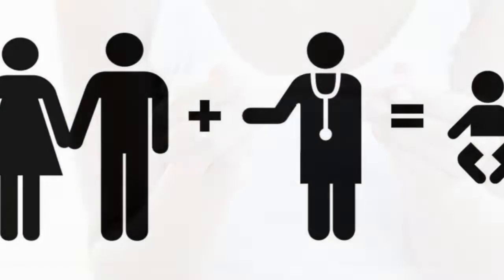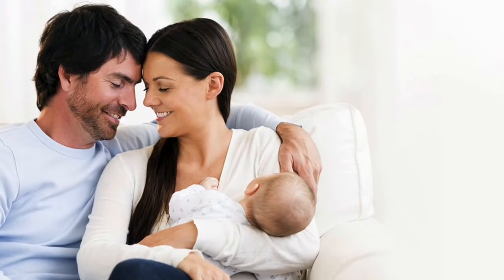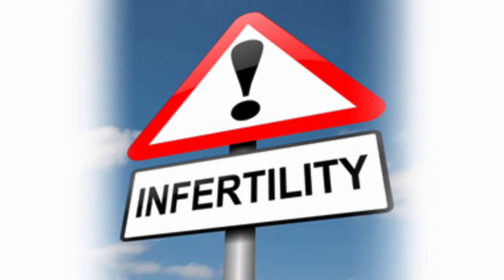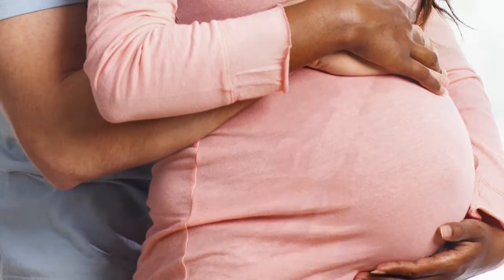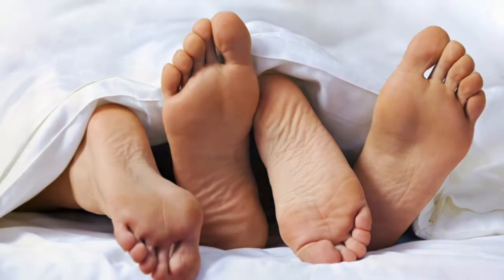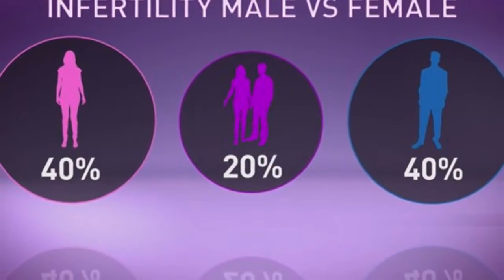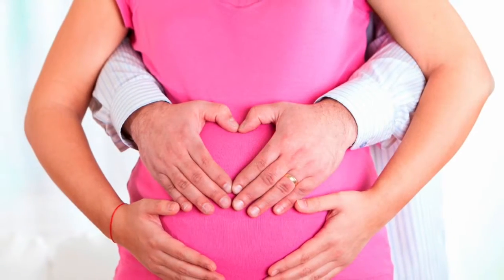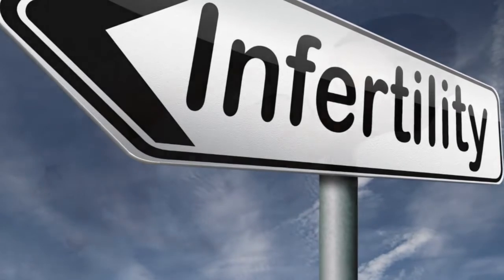Infertility Problems IVF and IUI Treatment In Vitro Fertilization IVF IUI Intrauterine insemination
In this Video We Will Explain Infertility Problems IVF and IUI Treatment In Vitro Fertilization IVF IUI Intrauterine insemination
Complications of infertility treatment
The following are possible complications caused by infertility treatment.
Ovarian hyperstimulation syndrome
The ovaries become very swollen, leaking excess fluid into the body. The ovaries produce too many follicles (small fluid sacs in which an egg develops). OHSS usually occurs as a result of taking medications to stimulate the ovaries, such as clomifene and gonadtrophins, and can also develop after IVF. Symptoms can include:
 • Bloating
 • Constipation
 • Dark urine
 • Diarrhea
 • Nausea
 • Pain in the abdomen
 • Vomiting.
In most cases symptoms are mild and easy to treat. On very rare occasions the patient may develop a blood clot (thrombosis) in an artery or vein, liver or kidney problems, and respiratory distress. In very severe cases OHSS can be potentially fatal.

Ectopic Pregnancy
This is a pregnancy when the fertilized egg does not implant in the womb - in most cases the fertilized egg grows in the fallopian tube. If it stays in the fallopian tube the mother will usually miscarry before complications develop, such as the rupture of the fallopian tube. Women receiving fertility treatment have a slightly higher risk of having an ectopic pregnancy. An ultrasound scan can detect an ectopic pregnancy.
Coping mentally
As it is impossible to know how long treatment will go on for and how successful it will be, coping and persevering can be stressful. The emotional toll on both partners might be considerable and can have an impact on their relationship. Some people find that joining a support group helps - being able to talk to others who share similar problems, aspirations and anxieties can be uplifting. It is important to tell your doctor if you are suffering mentally and/or emotionally. Most fertility doctors have access to counselors, as well as other people and professionals who can offer helpful support.